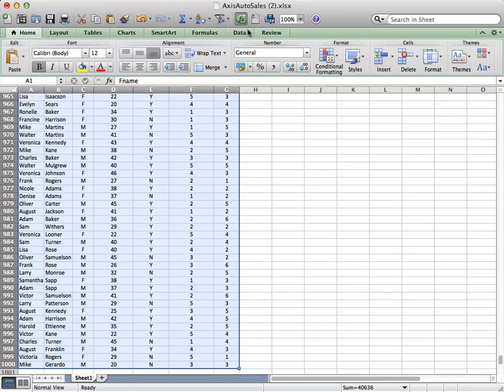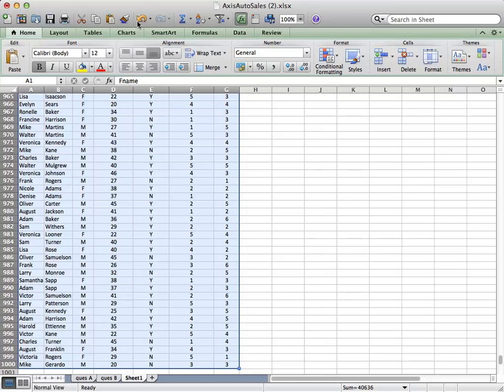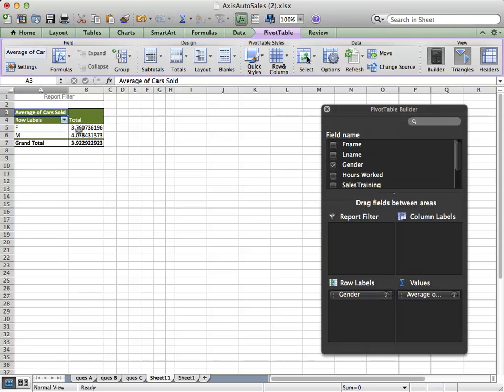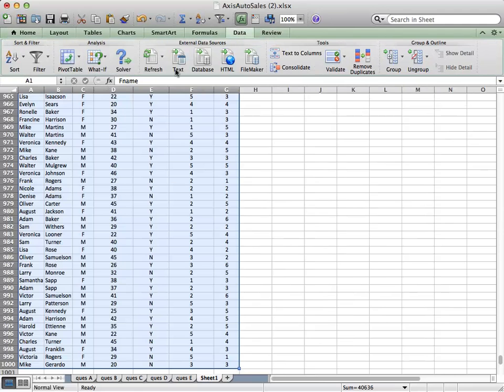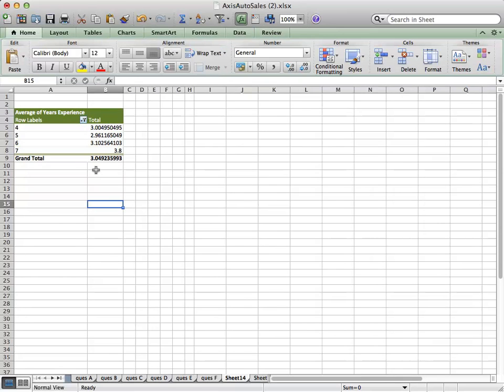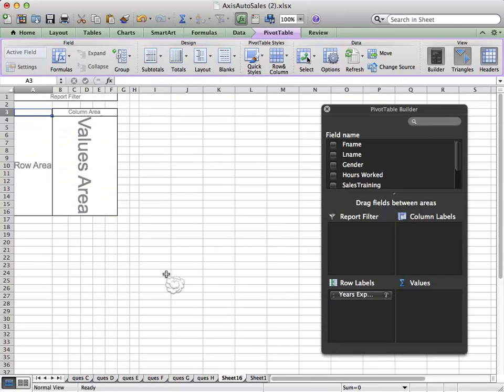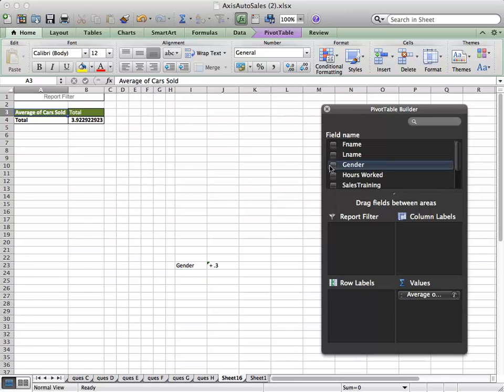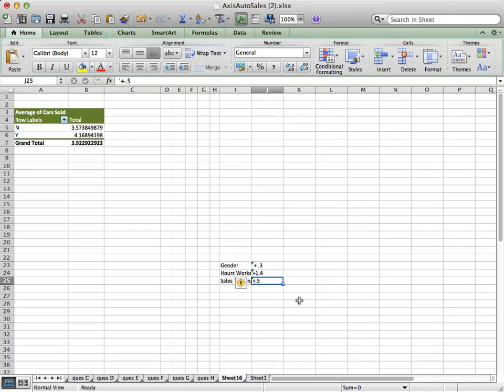Video Walkthrough - Axis Auto Sales